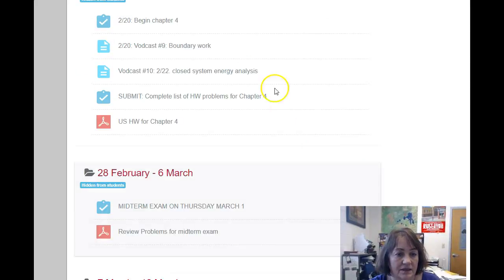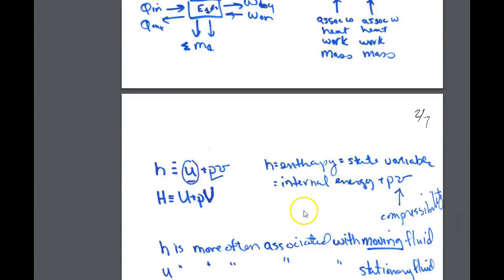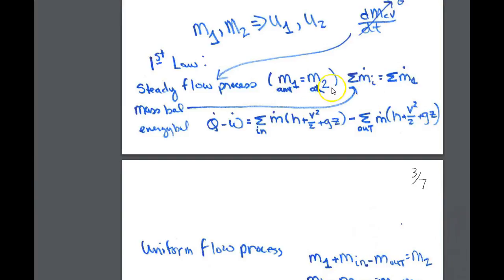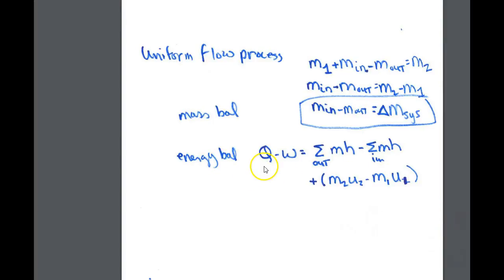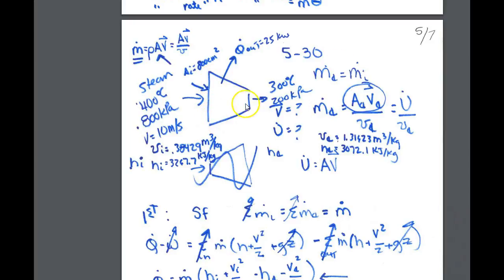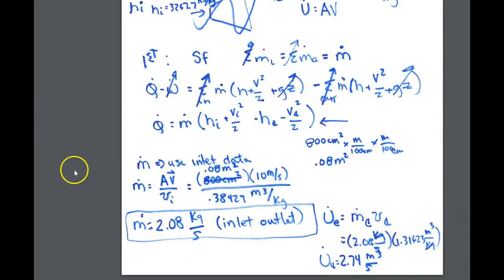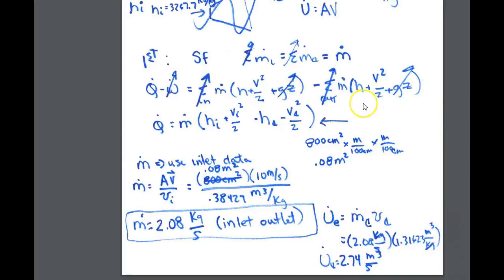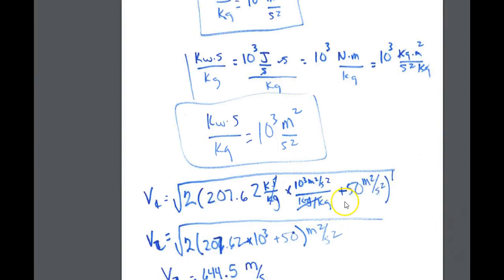Chapter 5 Video 2: First Law of Thermodynamics for SF and UF